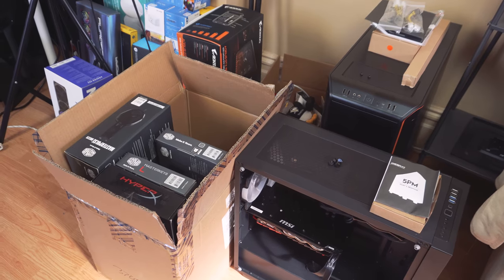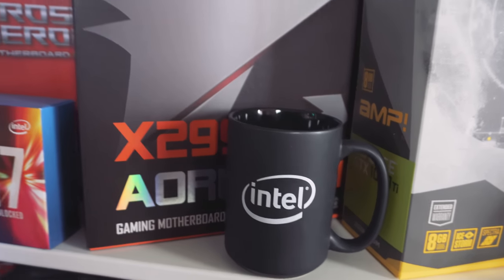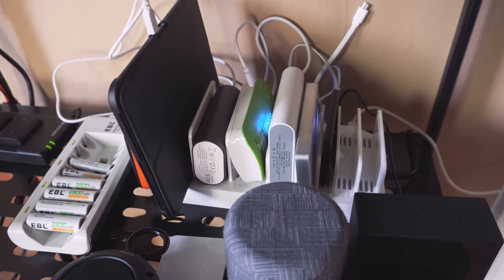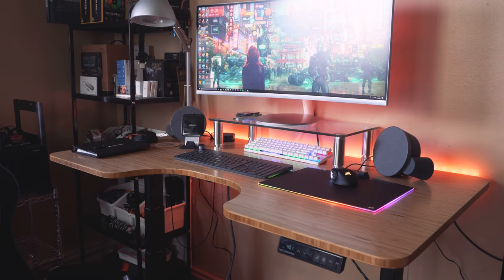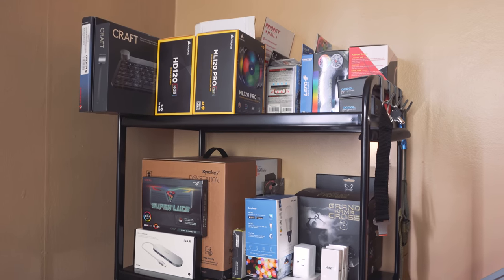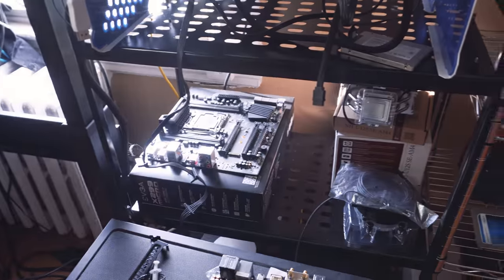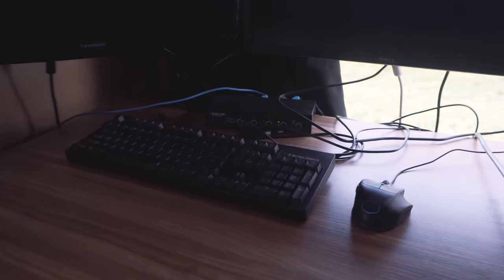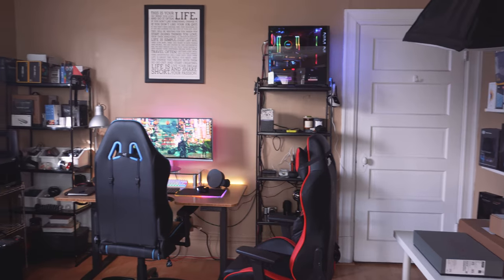Home Studio Tour 2017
Tour of my Home Studio where I create all of the ThinkComputers videos and more!

Shot With:
Sony a6300 (Amazon)
Rode VideoMic Go (Amazon)
Joby GorillaPod Hybrid Flexible (Amazon)